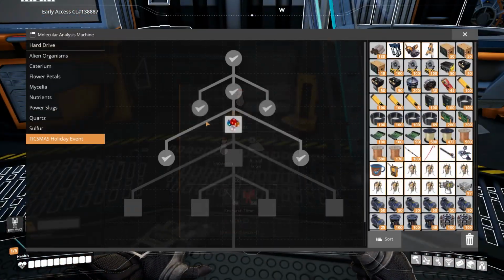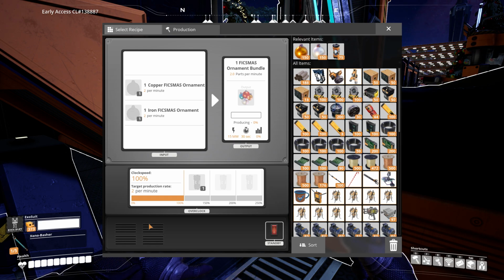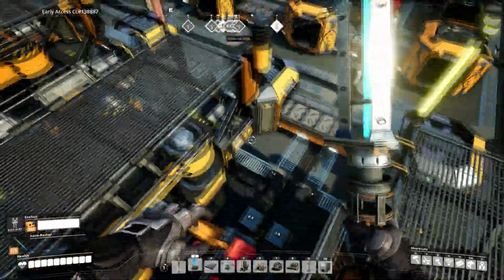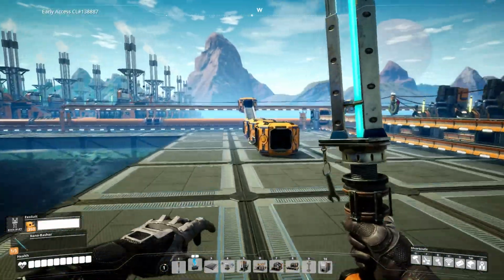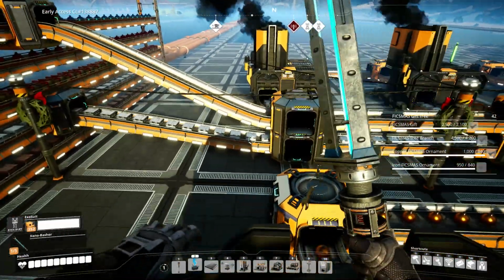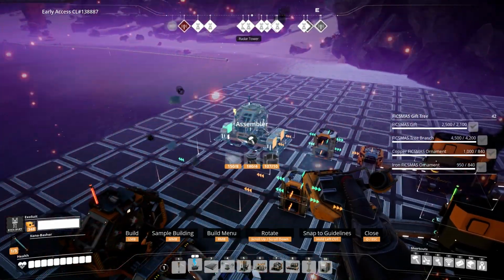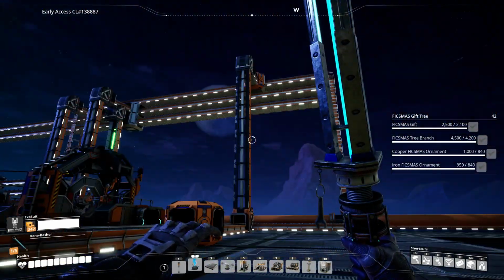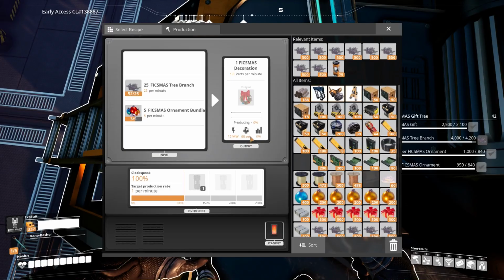Satisfactory - S1E32 'Super-Sizing The Christmas Factory'